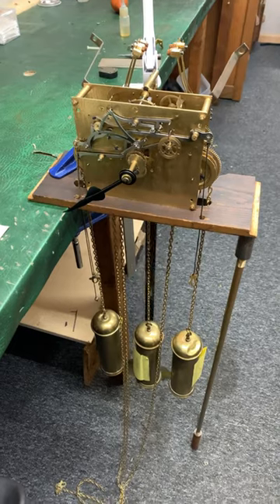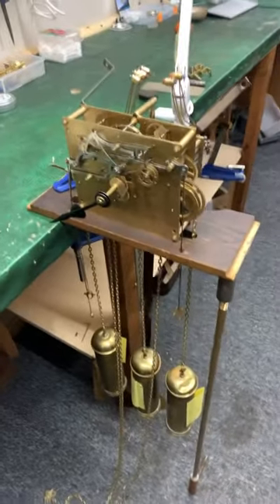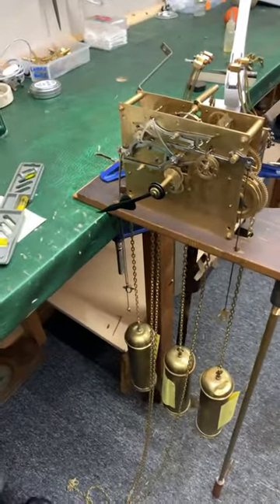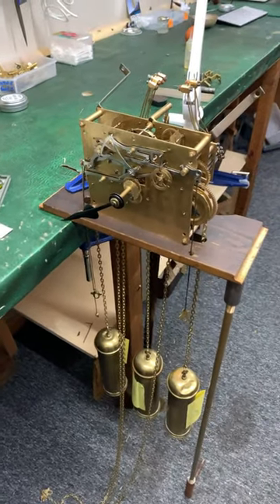Testing your weight driven clock